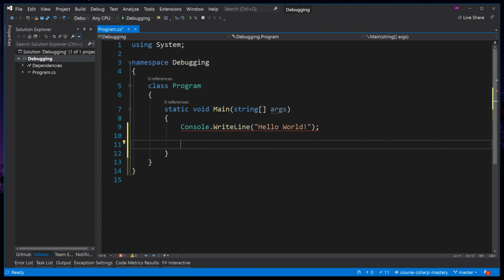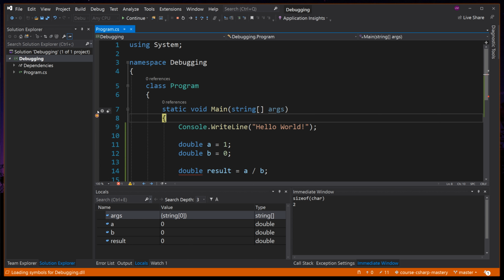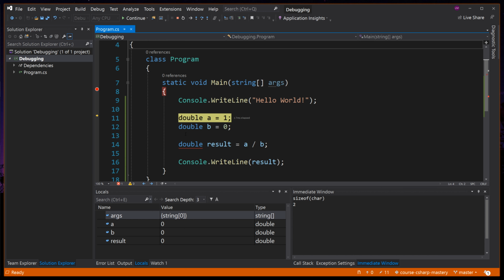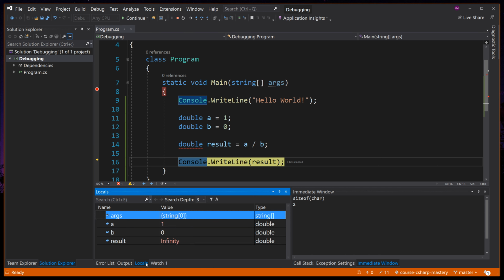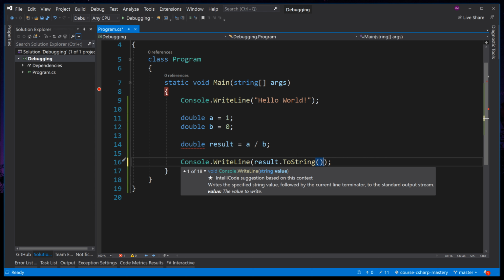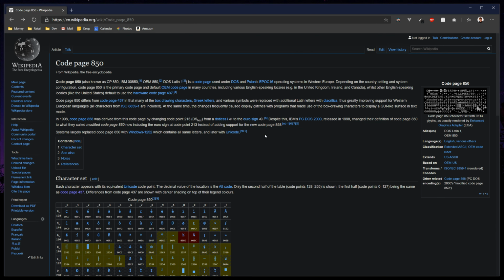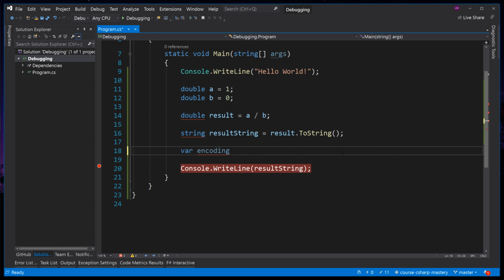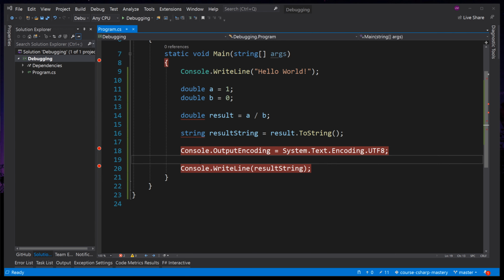Debugging Code - C# Mastery Course